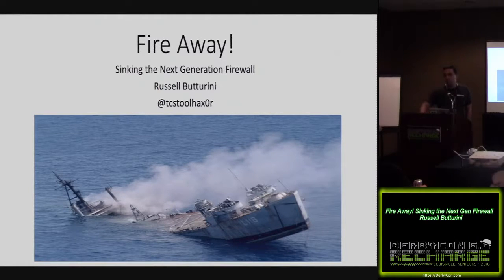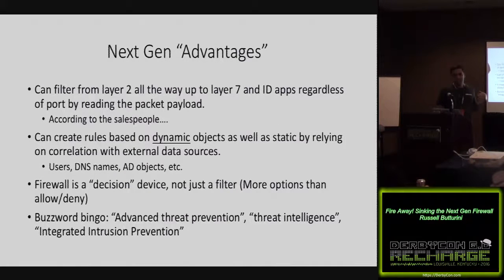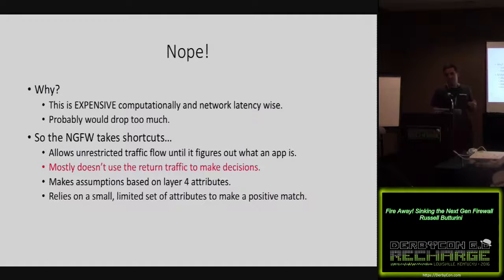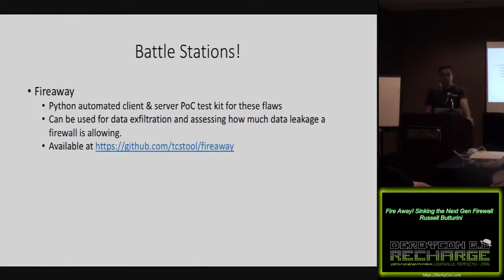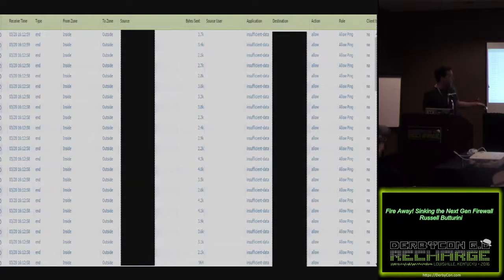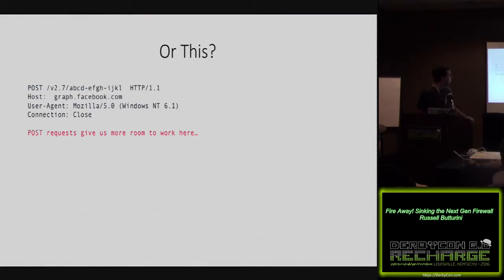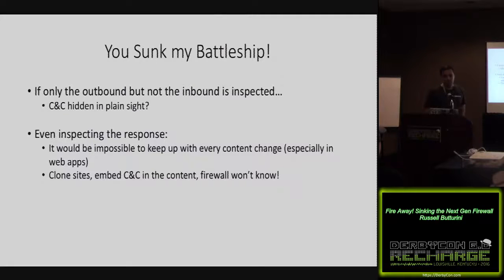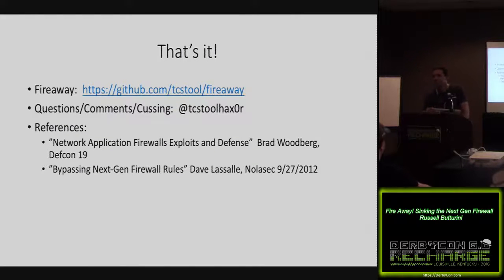538 Fire Away Sinking the Next Gen Firewall Russell Butturini